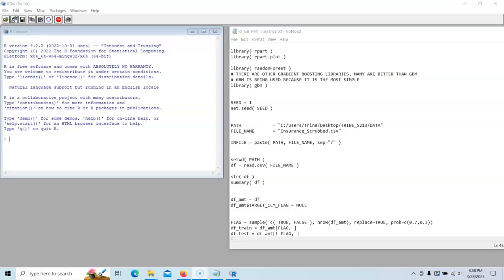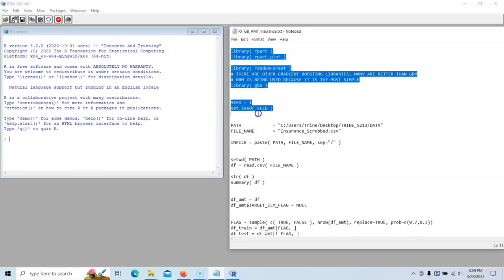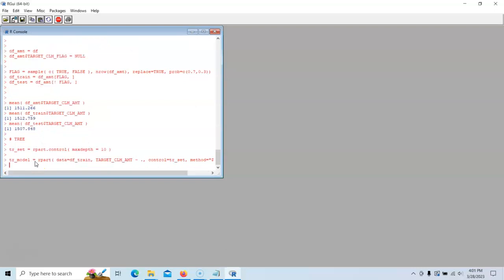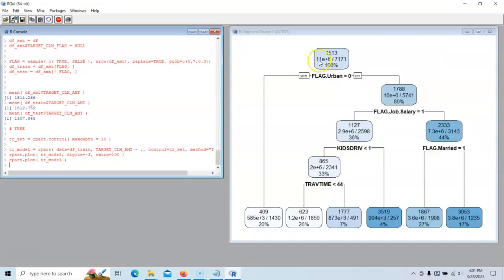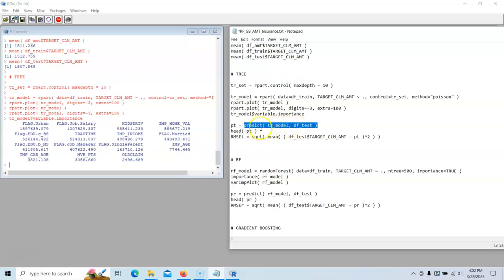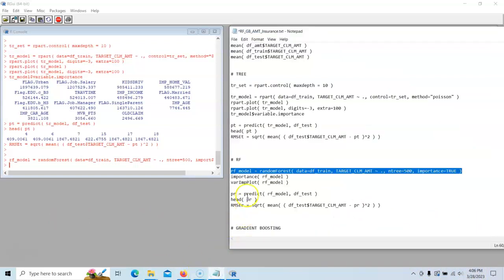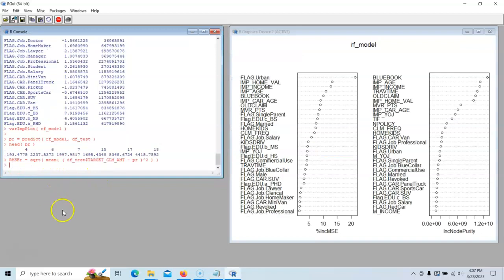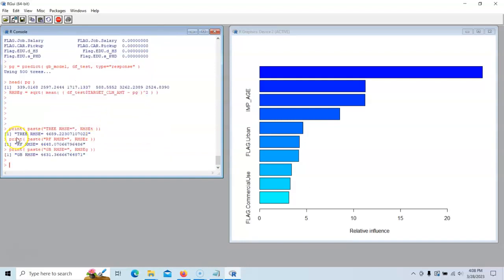Week 5-5 Watch How To AMOUNT Target IMPORTANT 8 minutes